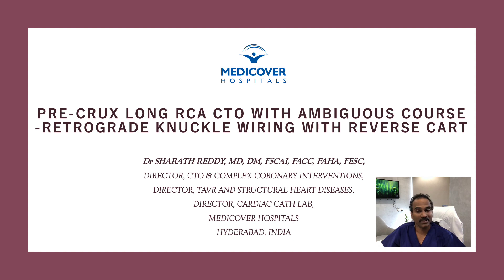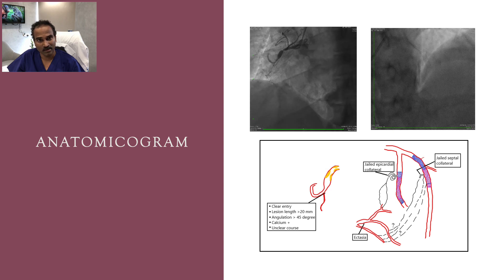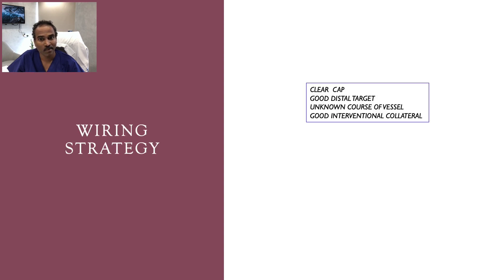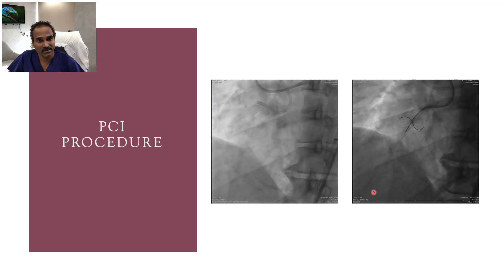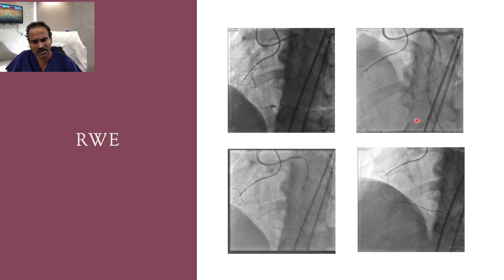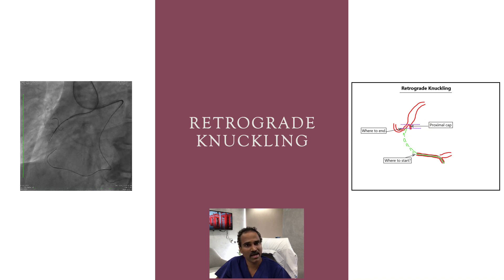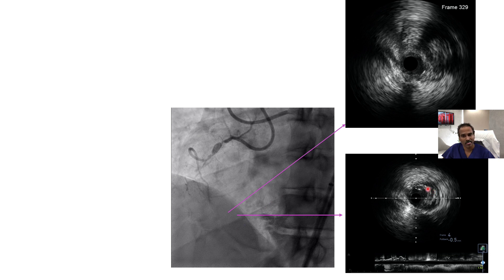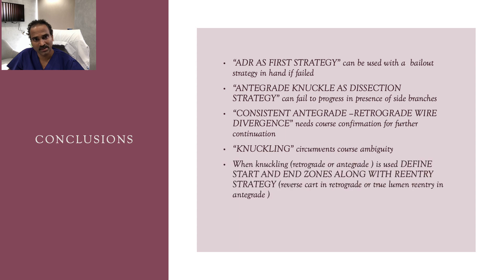CTO Club 2021 | Chronic Total Occlusion PCI | Dr. Sharath Reddy | Medicover Hospitals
Chronic Total Occlusion PCI | Dr. Sharath Reddy | Medicover Hospitals

Dr. Sharath Reddy presented a case of Pre-Crux long RCA CTO with the ambiguous course - Retrograde knuckle wiring with the reverse cart.

CTO means Chronic Total Occlusion of Heart Blood Vessels. If the occlusion crosses for more than three months, it becomes harder and making it very difficult for an operator to open it.

Key points to successful CTO PCI:
- Doctor’s Expertise
- Efficient Interventional Team
- CTO Hardware availability

CTO PCI is a technique for the treatment of CTO blockages by experienced cardiac interventionalists with extensive training in advanced methods. Depending on the severity of the blockages, the procedures range in length from two to five hours. In order to be tracked, all patients are admitted to the hospital overnight after the operation. One of the few centers in India to use a mix of antegrade (forward-moving like dissection/re-entry) and retrograde (backward-moving) methods for accessing the blockage is Medicover Hospitals. When a blockage occurs, to assist with blood flow, new blood vessels known as collateral blood vessels are formed around the blockage. The doctor inserts a catheter into these collateral arteries using advanced guide wires, accessing the blocked artery from various sides. A small uninflated balloon is inserted at the tip of the catheter using a procedure called balloon angioplasty and inflated while in the artery. Along with stents, this technique is used to establish a larger opening in the arteries to restore blood flow.